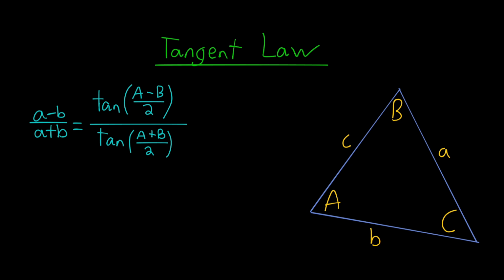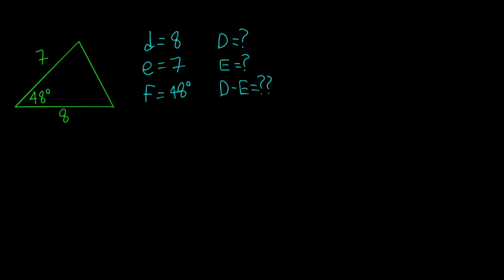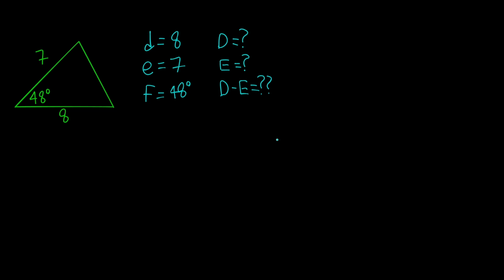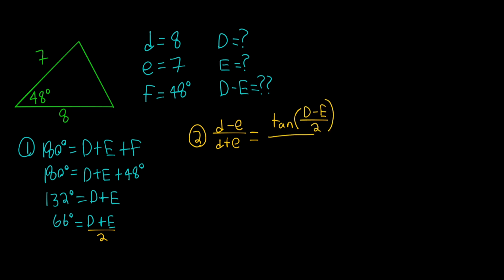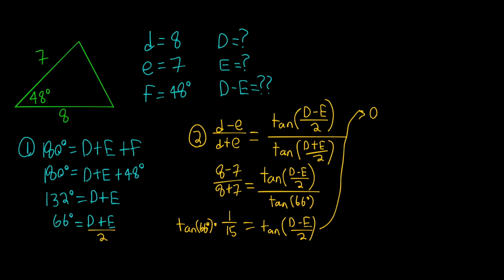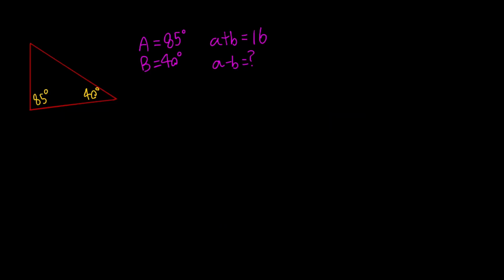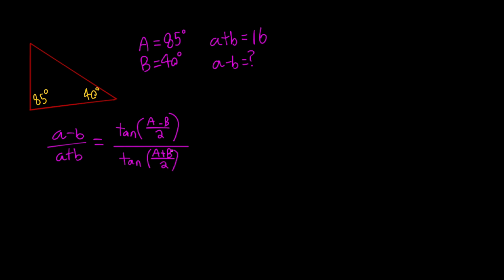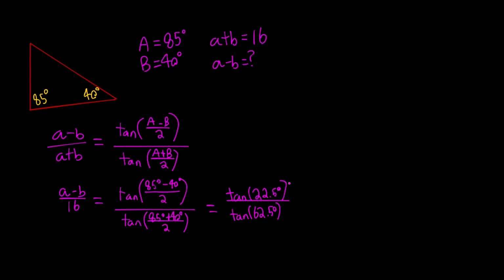Introduction to Geometry 2.3 - Tangent Law